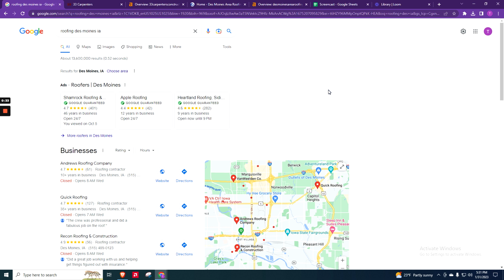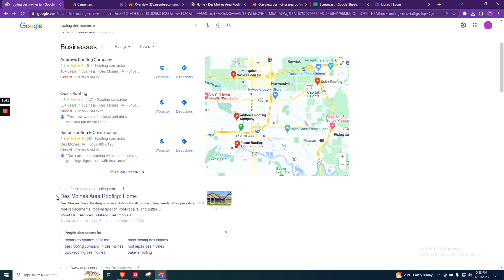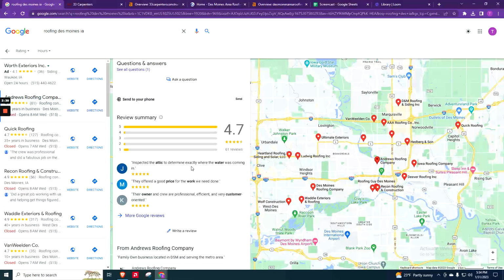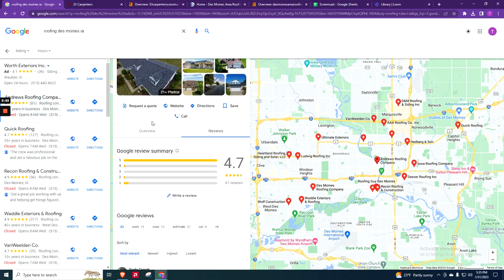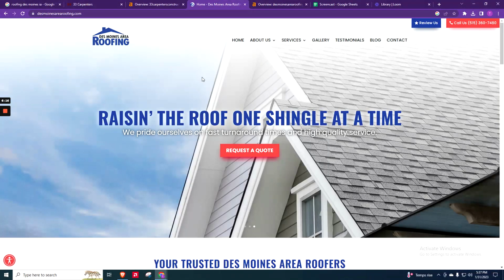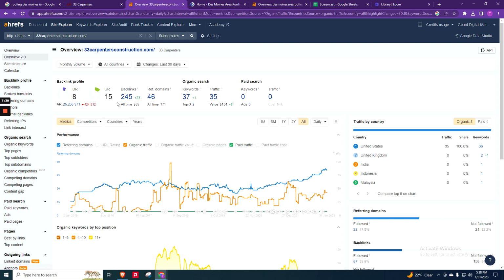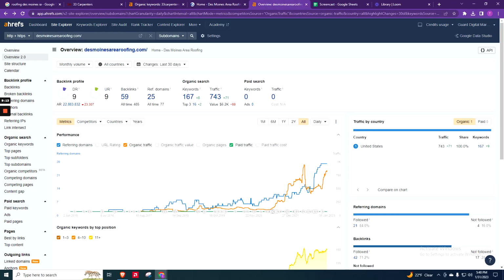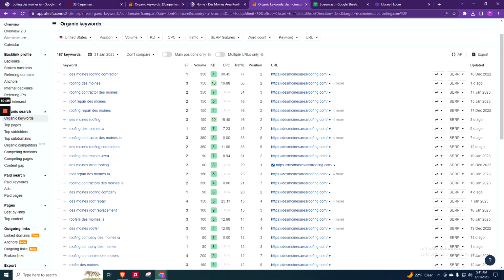33 Carpenters Construction - Des Moines, IA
Tim Ward w/ Guard Digital Marketing helps 33 Carpenters Construction outrank their competitors.